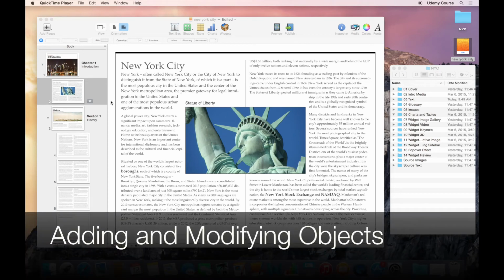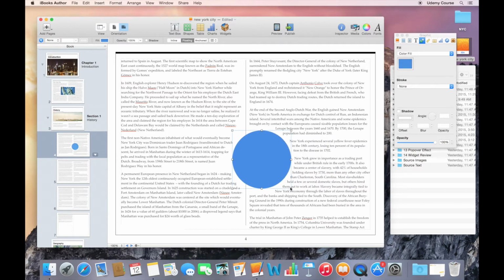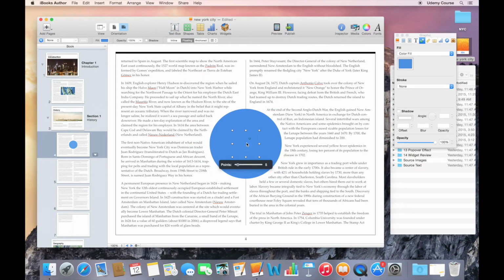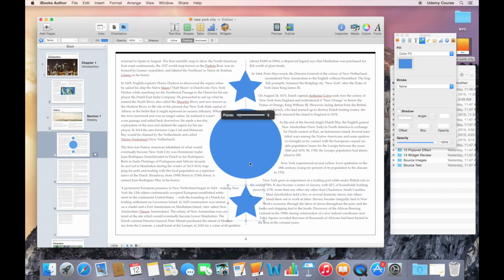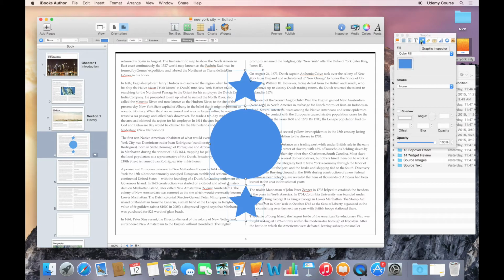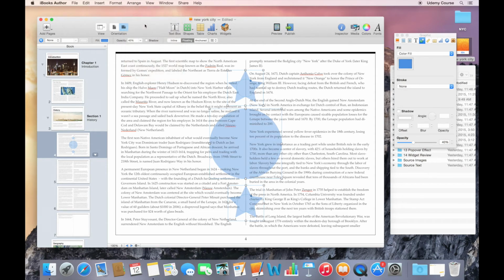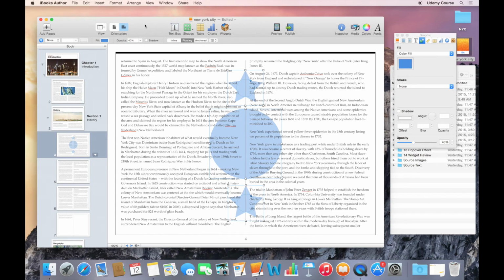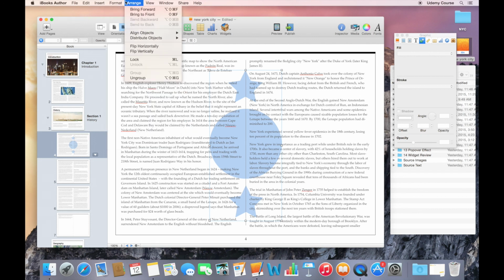iBooks Author Training: Lesson 18 - Adding & Modifying Objects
You can add objects such as widgets, shapes, text boxes, tables or charts to a page in your book. Insert - Choose or use the pop-up menus in the toolbar. You can also add media files to a page by dragging them from the Media Browser, the Finder, or another application.

When you add an object, it will either be added as an anchored or floating object type. You can change this by selecting “Inline” “Floating” or “Anchored” from the format bar. Or you can open up the Wrap Inspector. Click one of the Object Placement buttons.

Select objects

Move objects

Copy or duplicate objects

Group or Ungroup object

Layer objects

Lock or Unlock objects